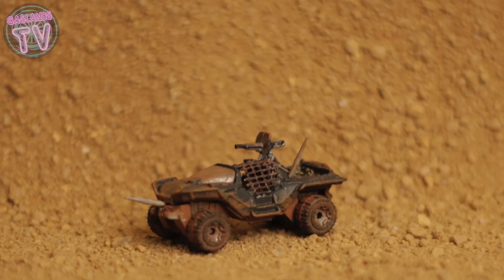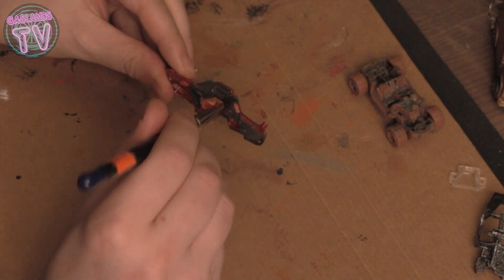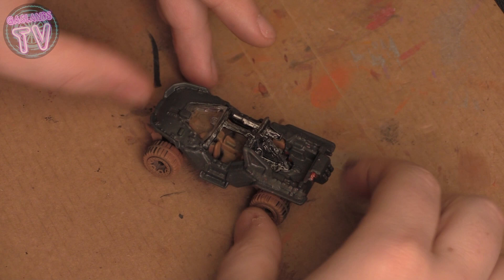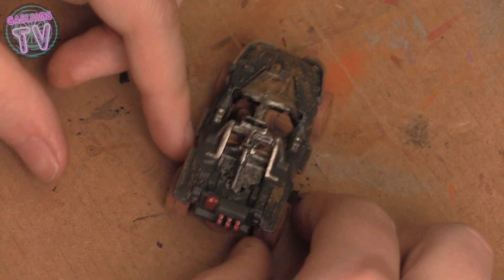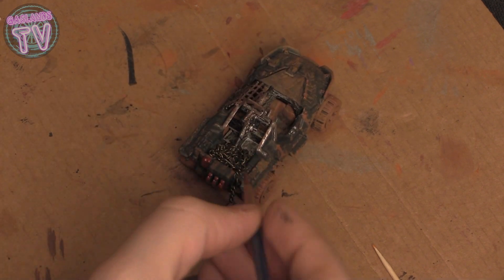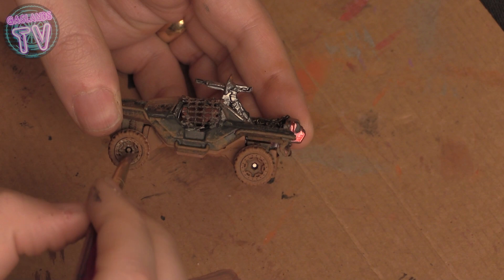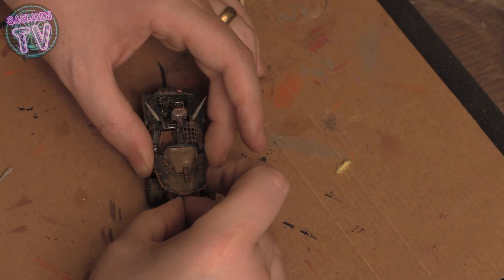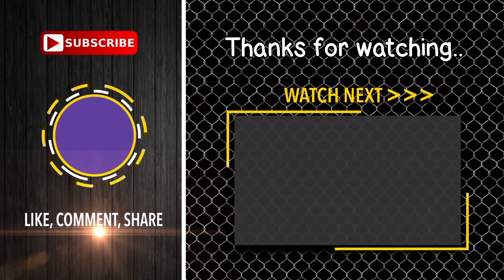Gaslands TV: Making a Sword Warthog Hotwheels Custom